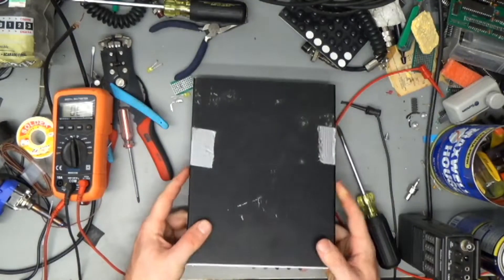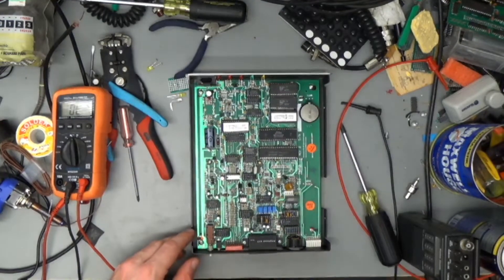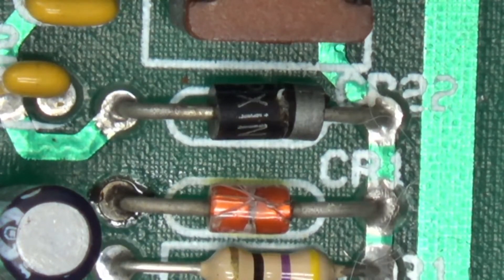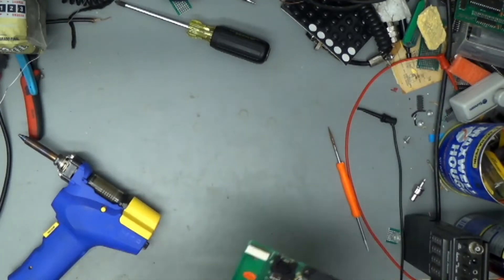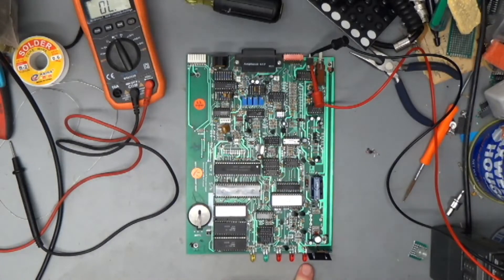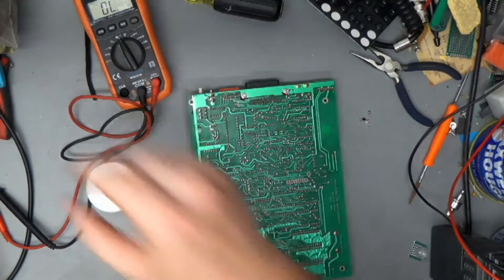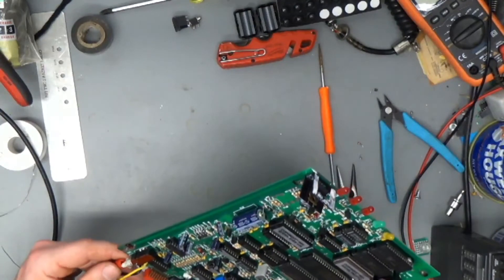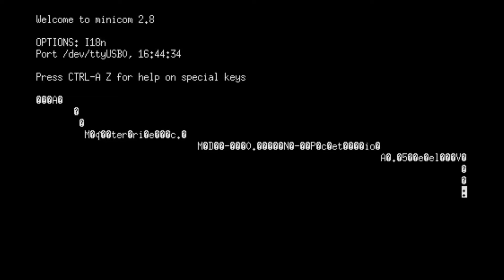Fixing a Vintage MFJ-1270 (TAPR TNC 2) Terminal Node Controller